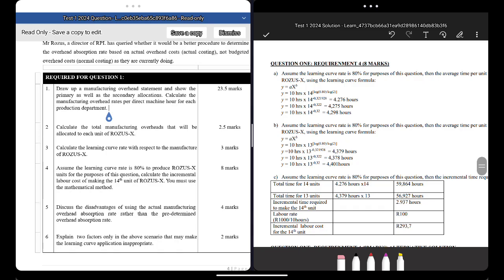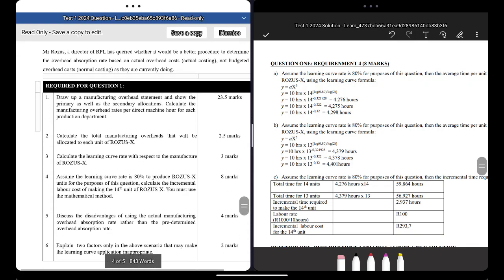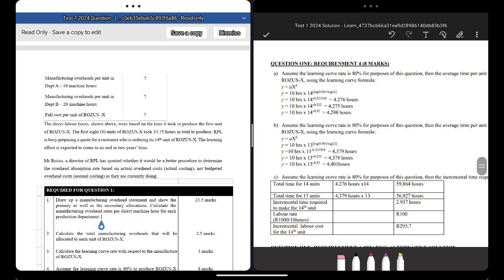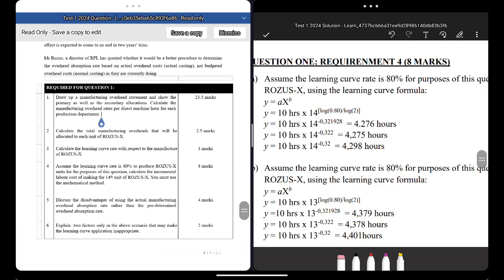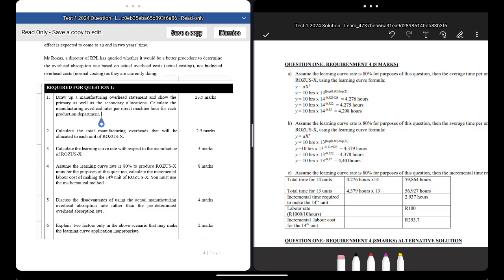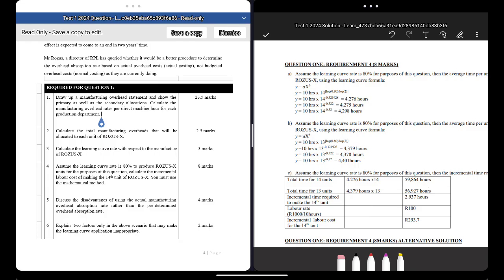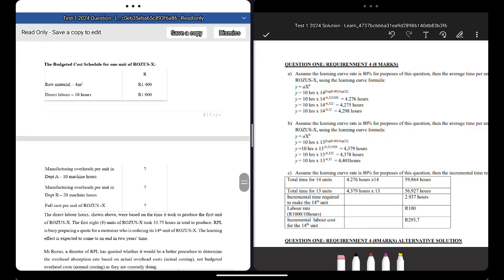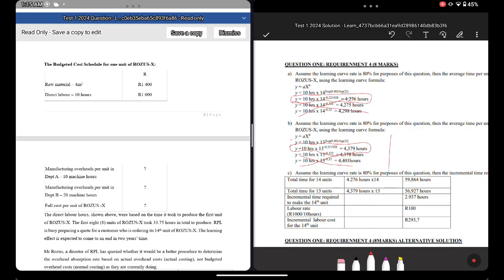PAST PAPER - ACCT251 | Learning Curve Questions